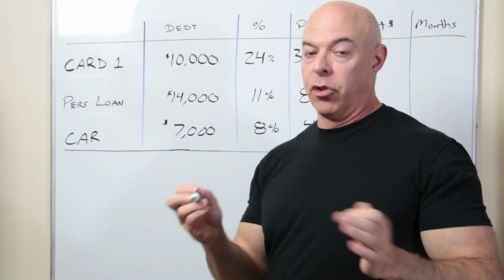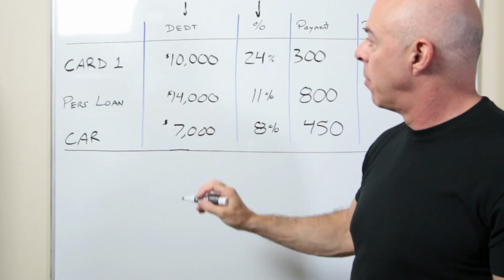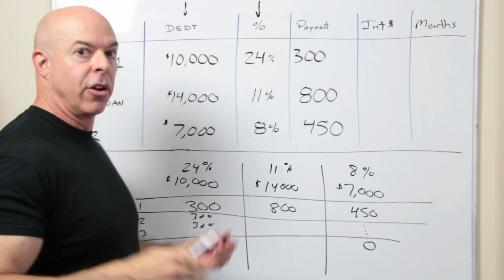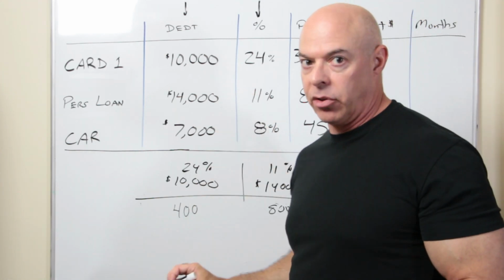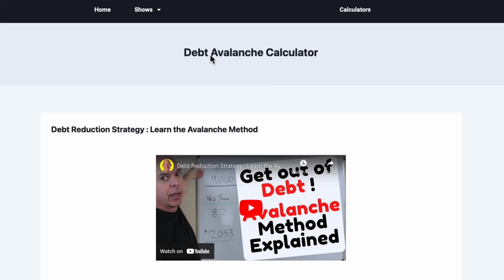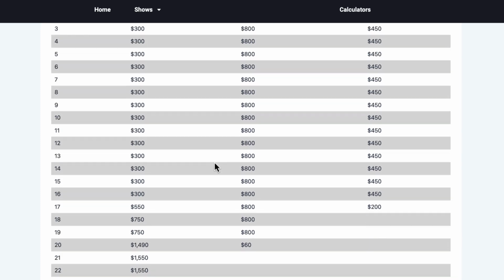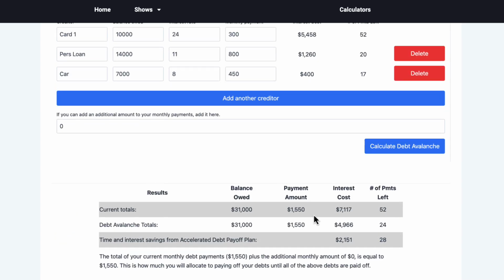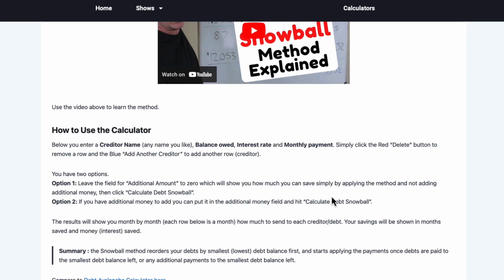Master the Debt Avalanche Calculator || Save Money & Pay Off Debt Faster || Hack Your Finances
Debt Avalanche Calculator: Save Money and Pay Off Credit Card Debt Faster We will guide you through how to use the calculator in this tutorial, why Avalanche is preferable and what are some ways to save your best with it. This video will show you how to create a master plan irrespective of whether you have many debts or just few and set yourself up for that goal...financial freedom If you enjoy reading about personal finance or debt reduction, then be sure to like, comment and subscribe for more!